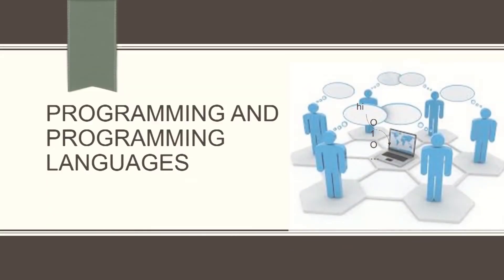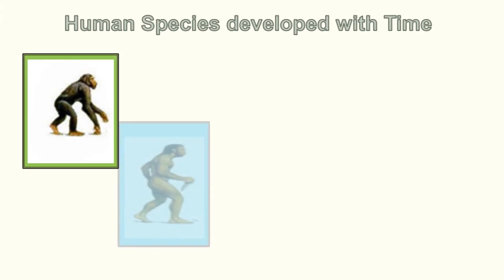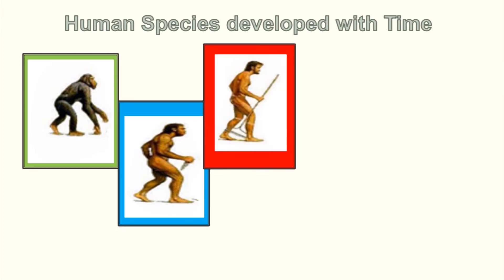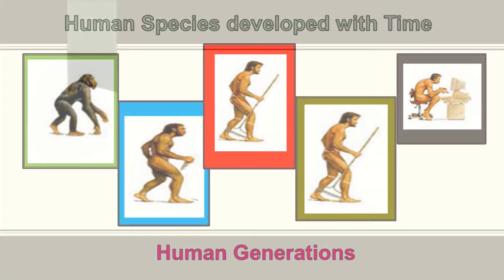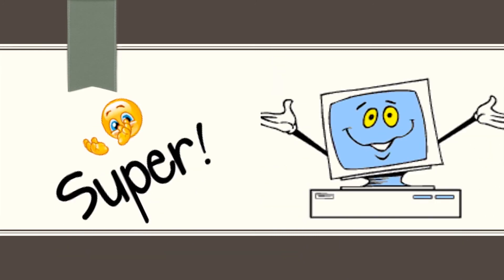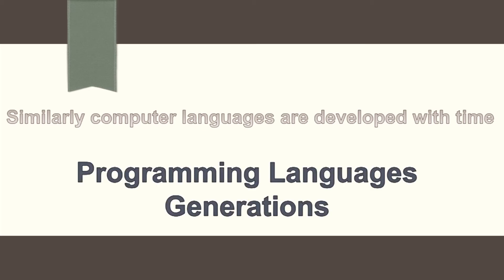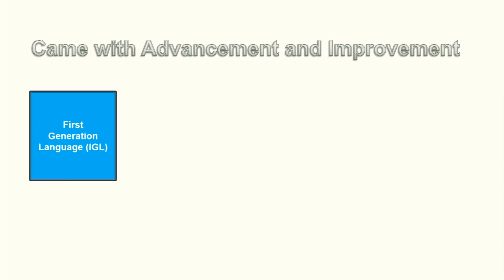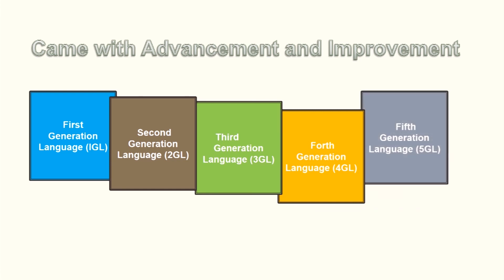Generation of programming language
This video describe generation of languages.